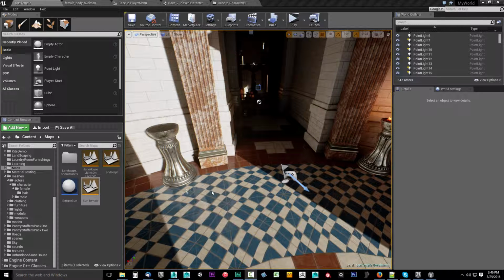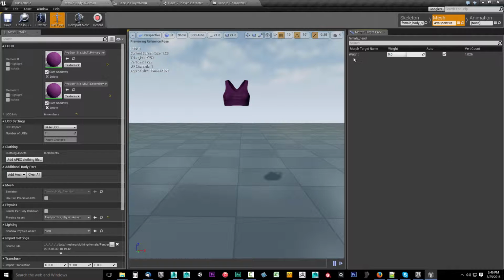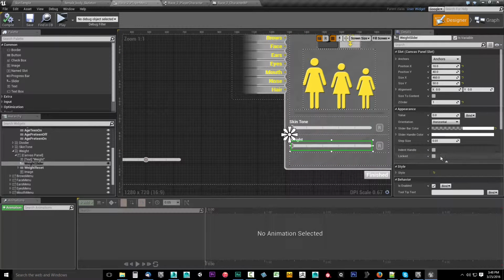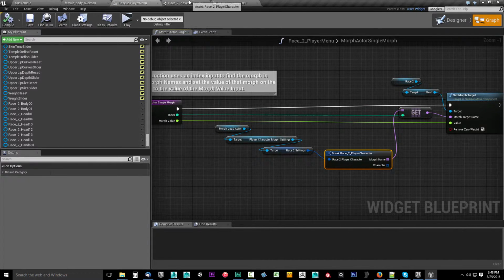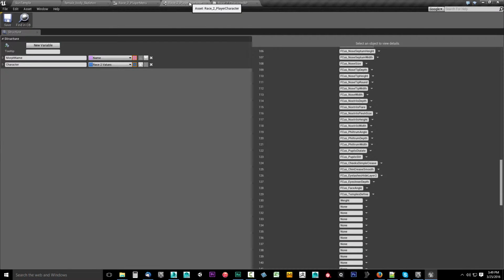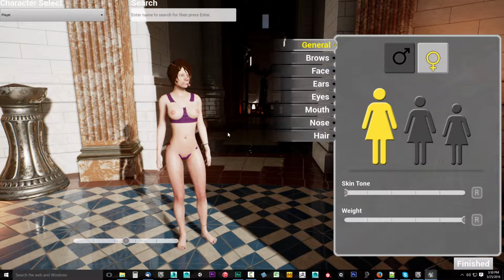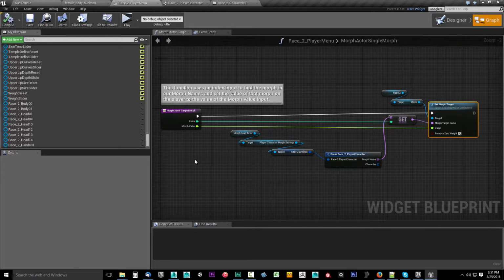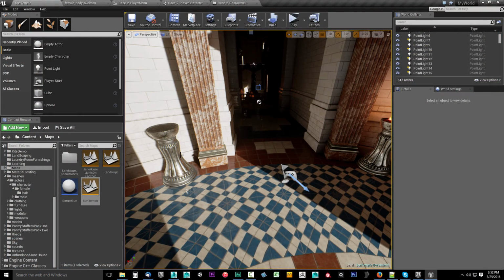411p8 - Made the Bug Worse